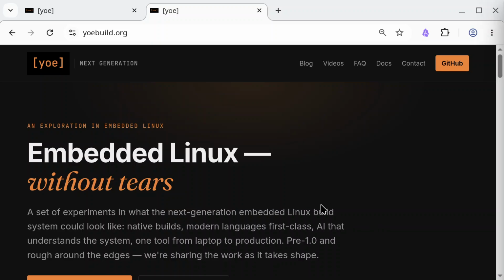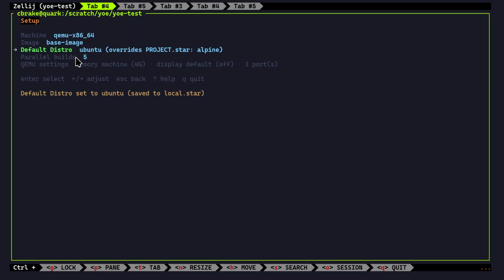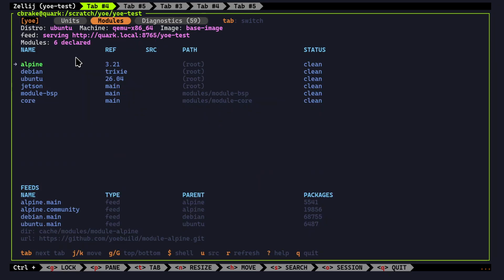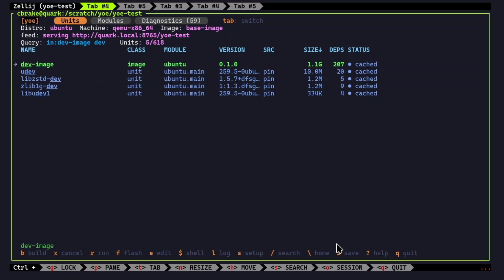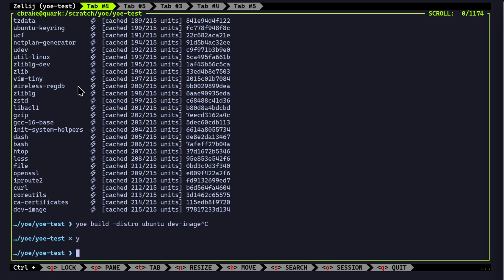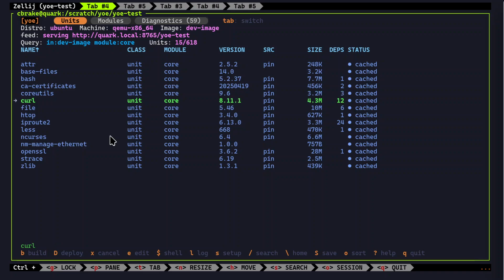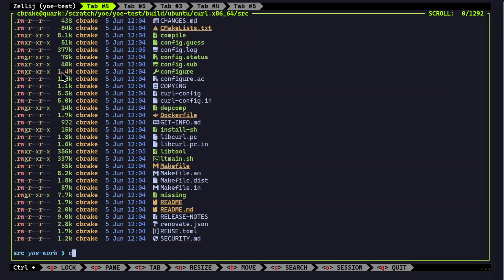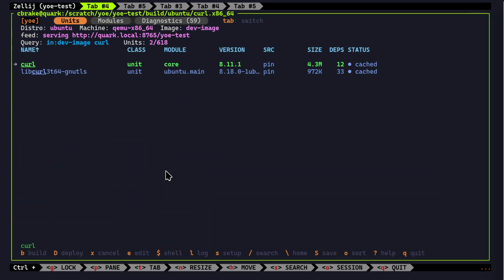Next Gen Embedded Linux: now supports Ubuntu